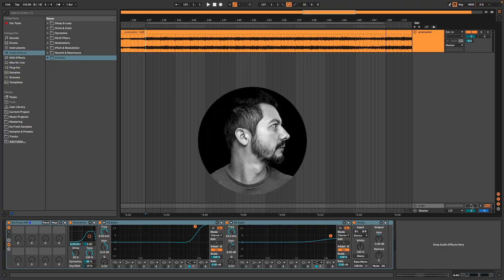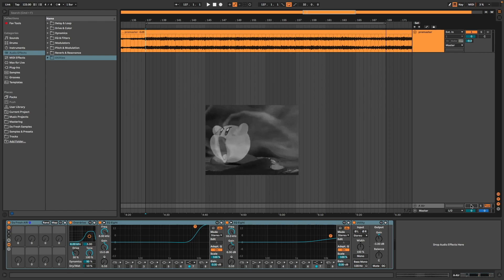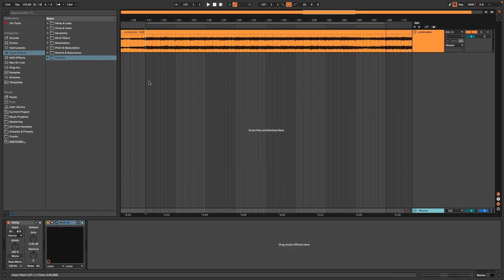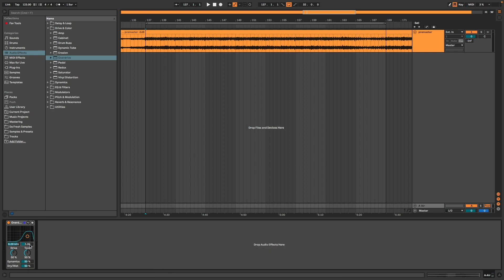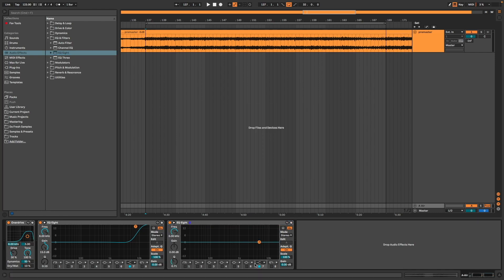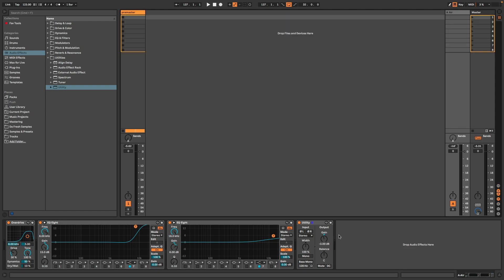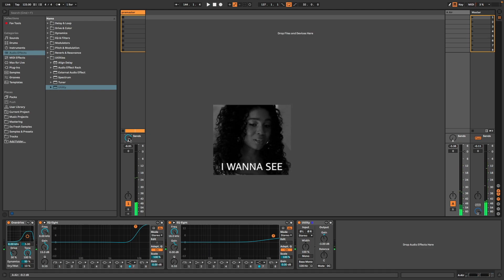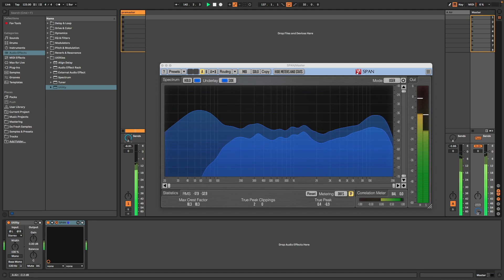HOW TO ADD AIR ON MASTERING | ABLETON LIVE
In this video I show you how to add air on mastering... Hope you'll like it. Enjoy !

The track used in this video is my track "Goosebumps", you can listen to it

MIXING & MASTERING SERVICE :
Already mixed and mastered tracks on : EMI, Sony, Virgin, Armada, Spinnin Records, Toolroom, Suara, Stil Vor Talent, Get Physical, Parquet Recordings, Steyoyoke, 1605, Area Verde, Deeperfect, Unity, Eleatics Records, Freegrant Music, Perspectives Digital, 303 Lovers, Happy Techno, Natura Viva, Freshin, and many more...